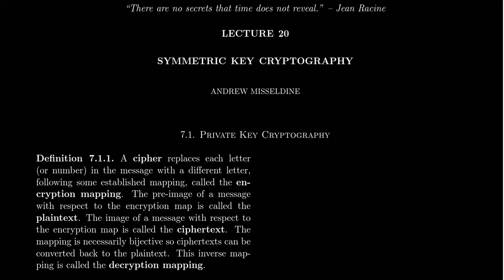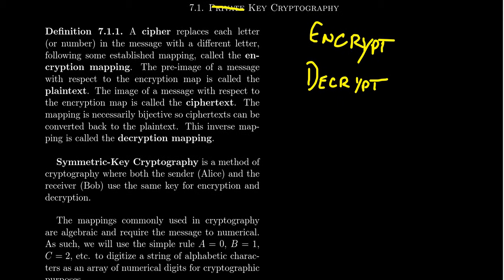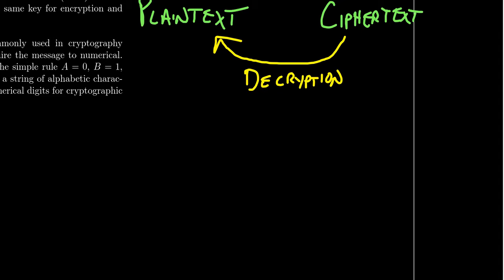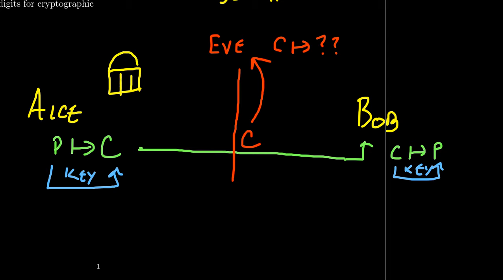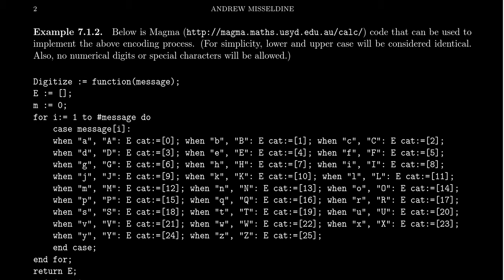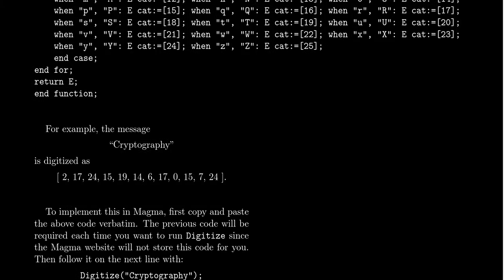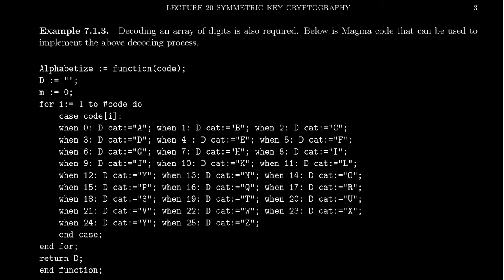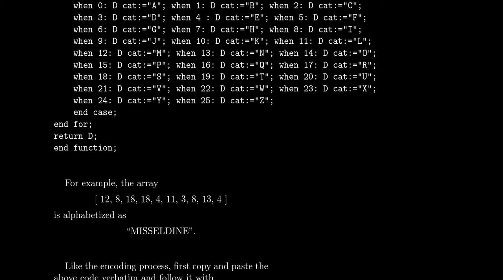Symmetric Key Cryptography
In this video, we introduce the notion of symmetric-key cryptography and explain the importance of encoding.

The code from this video can be found